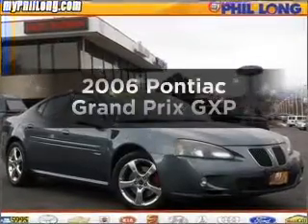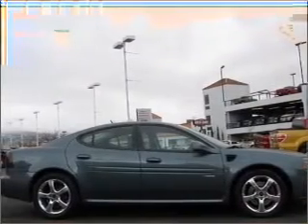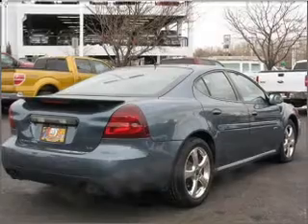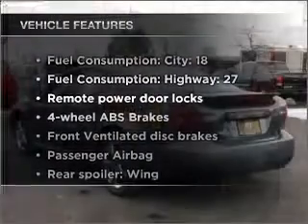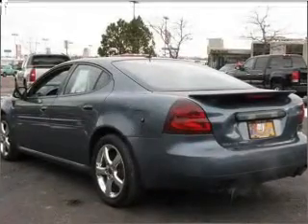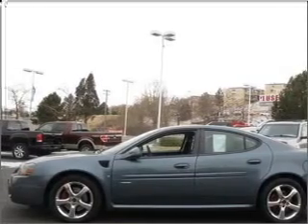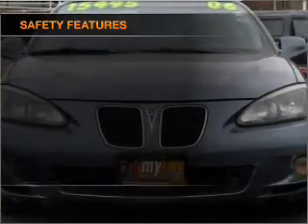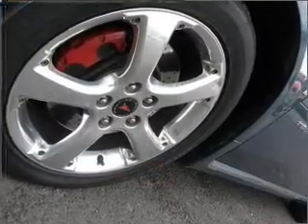2006 Pontiac Grand Prix - Colorado Springs CO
Year: 2006
Make: Pontiac
Model: Grand Prix
Trim: GXP
Engine: 5.3 liter 8 cylinder 16 valve
Transmission: 4-Speed Automatic
Color: Blue Green Crystal
Mileage: 48892
Address:
1212 Motor City Dr